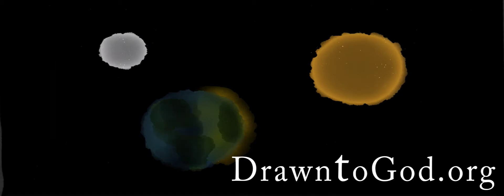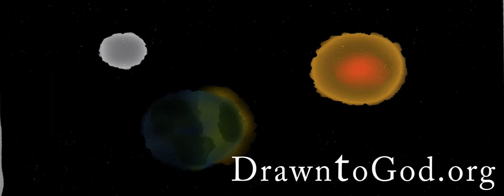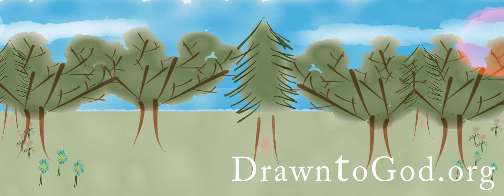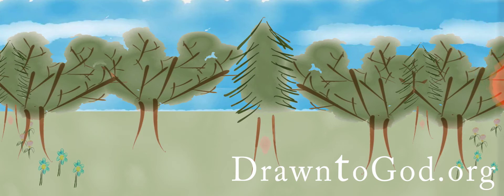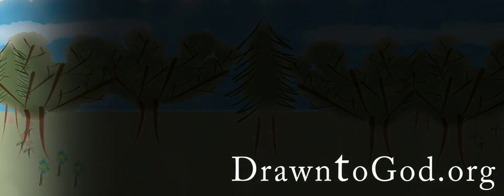Genesis 1:14-19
Here's just a glimpse of what I'm working on.  to see what I'm doing.
The website is huge.  I'll make it smaller in other updates.